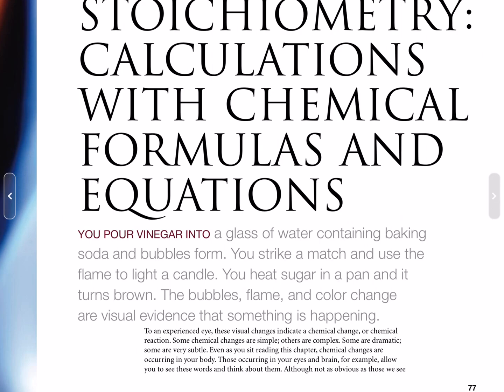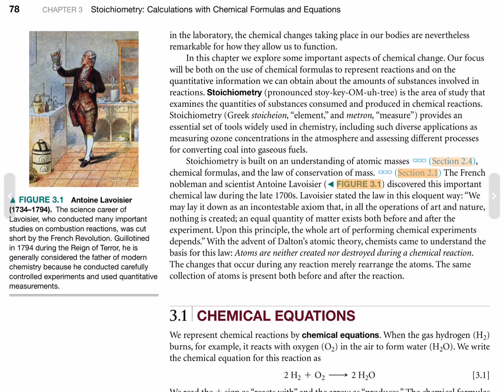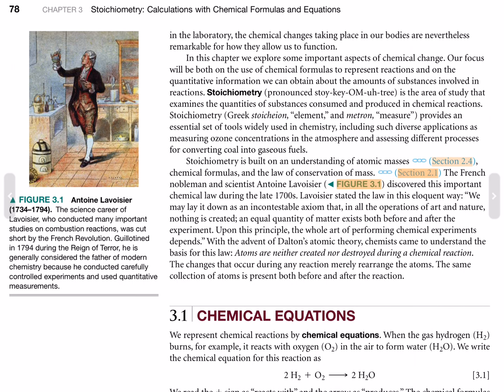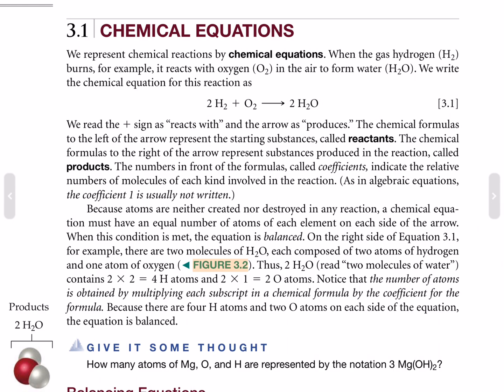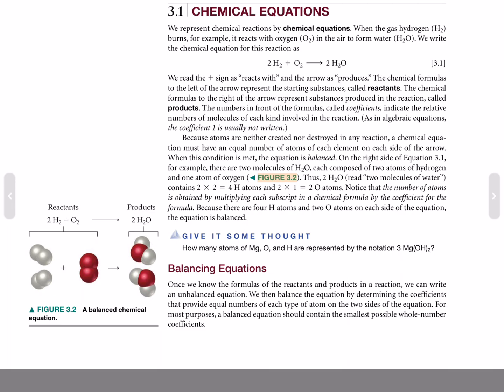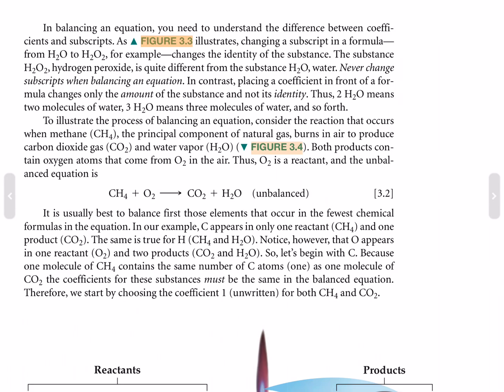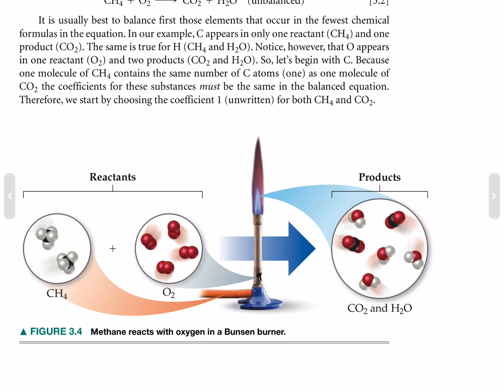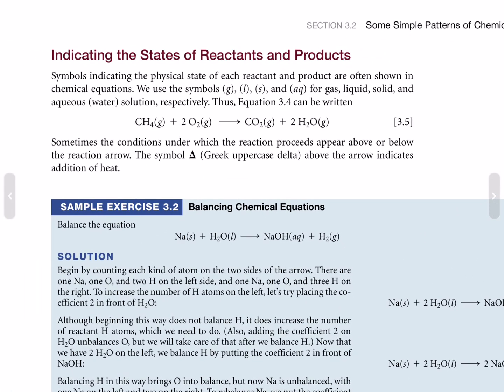3 1 Text Chemical Equations